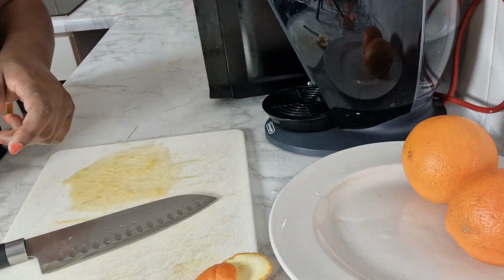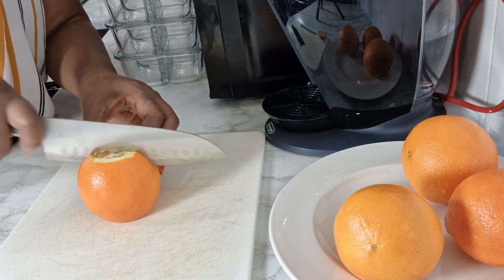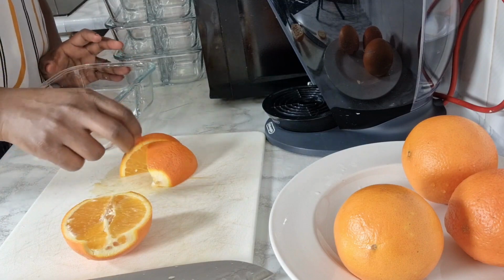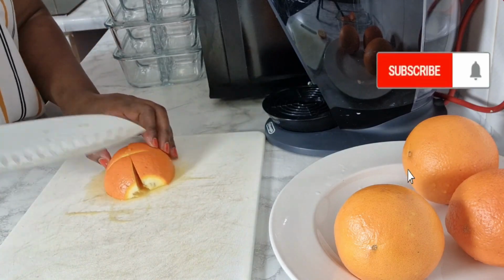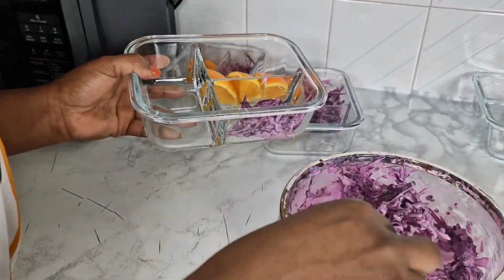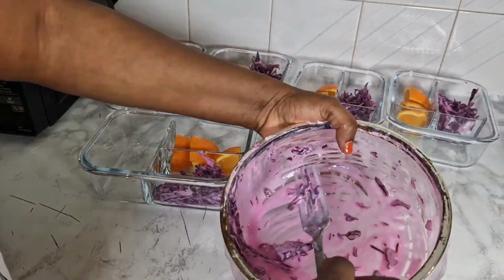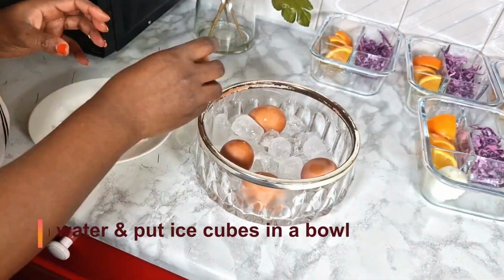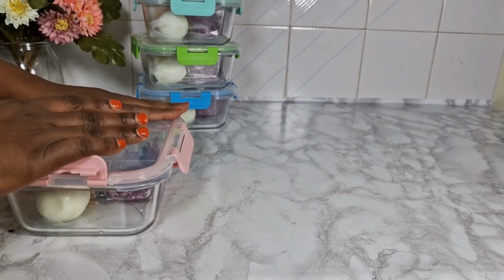Incredible!Nutritious Breakfast Meal Prep for Fat Loss|1 week meal recipe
Hey lovely people.HAPPY NEW YEAR.
In today's video am sharing with you Incredible!Nutritious Breakfast Meal Prep For Fat Loss,its a 1 week meal prep recipe .

It is easy ,Nutritious and Healthy Meal to make in just 15 min your 1 week Breakfast is ready.

winniejames satoomorningchat Tripple f.l its all about fashion,food,fitnes &lifestyle